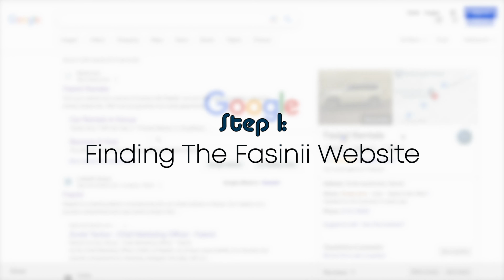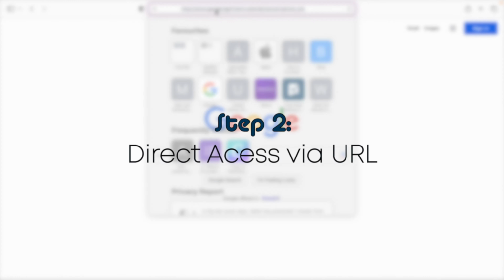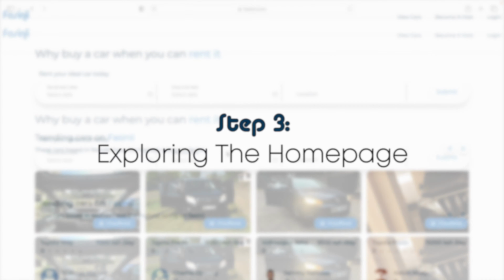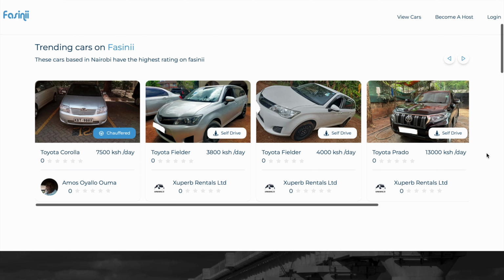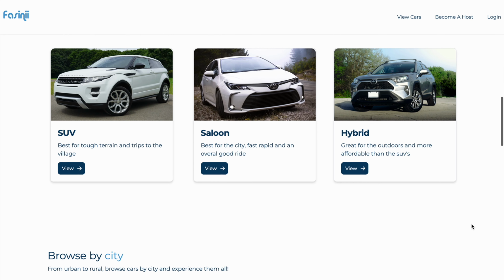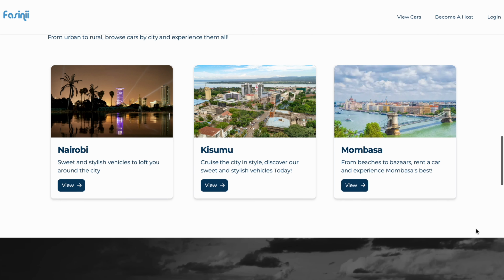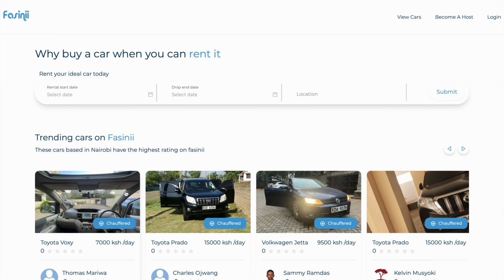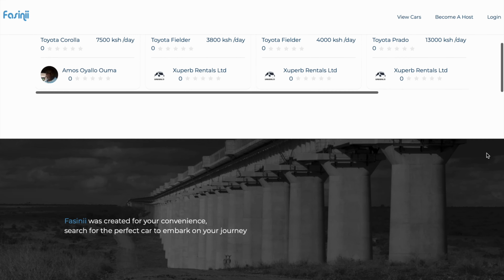| How to Find and Navigate Fasinii | Fasinii Rentals | Tutorial |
This video will guide you through the process of finding and navigating Fasinii's website.